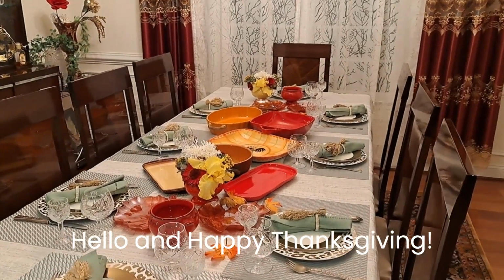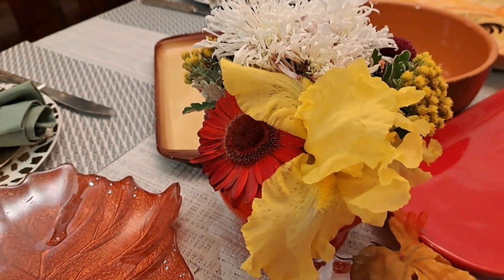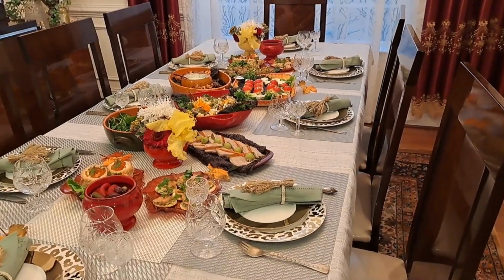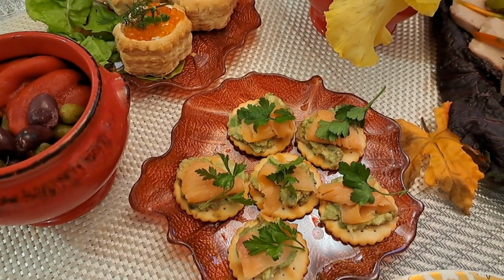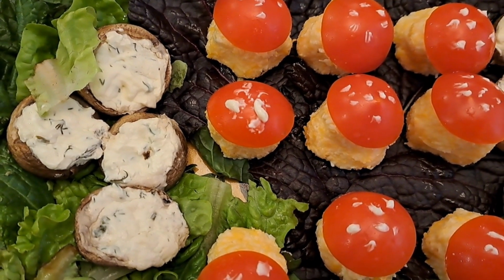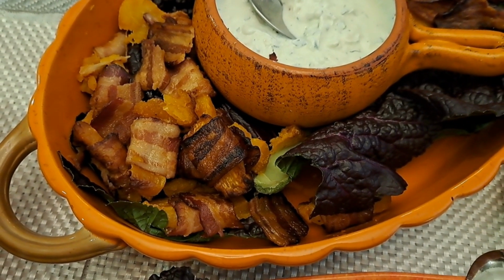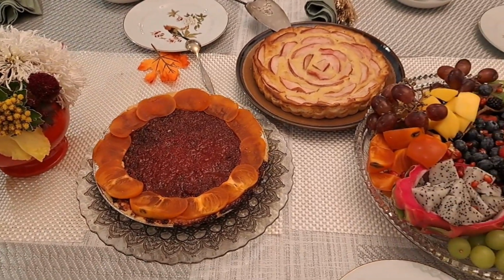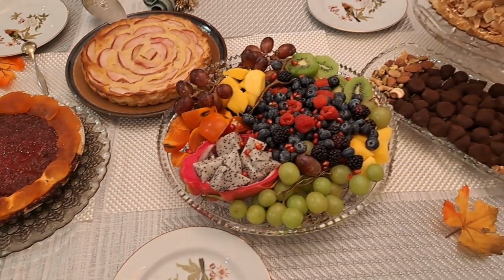Thanksgiving 2024 with My Family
Join me our Thanksgiving 2024 family celebration. As usual, I decorated my sunroom with fall items and lights. All my dinnerware on the table is in fall colors. I prepared 10 appetizers, including baked pumpkin wrapped in bacon, a salad with greens, pears, blue cheese and nuts, a salad with fennel and oranges. I used empty orange halves as small salad bowls. For the main course, we had, of cause a turkey and 4 sides, cranberry sources of two types, and a gravy.  For our sweet table we had more than enough: cakes and pies, candies, nuts, and a lot of fresh fruit and berries. Happy Thanksgiving. Share with me how your Thanksgiving was in 2024.